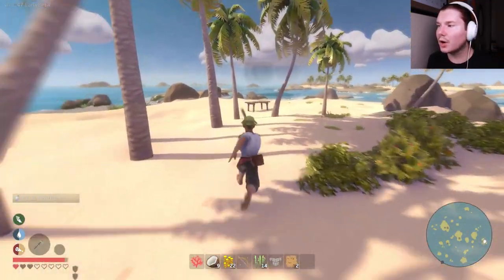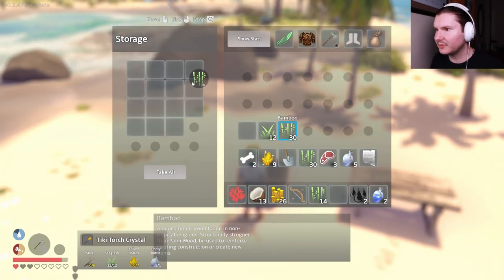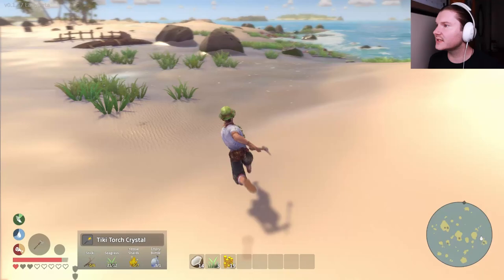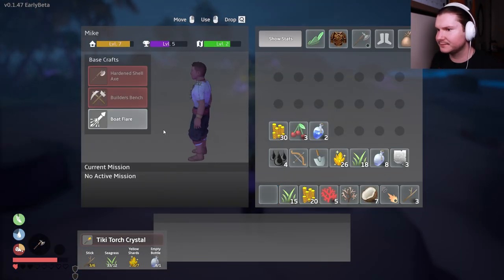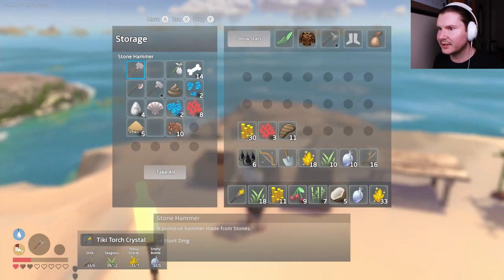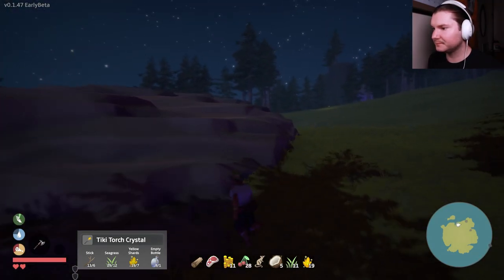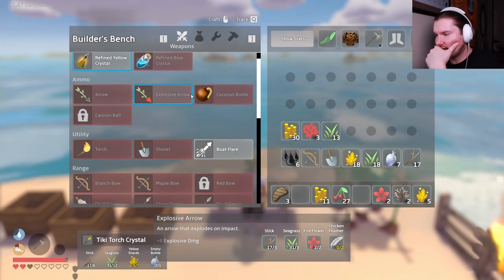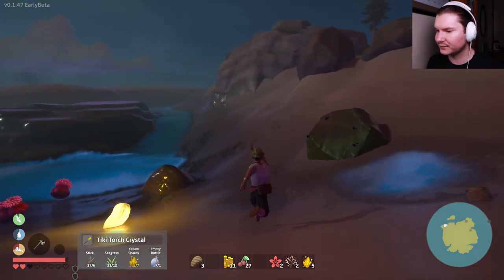HOW DEEP CAN YOU GO? Breakwaters (Beta) | #7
Trying to go as deep as I can with yellow crystal staffs.